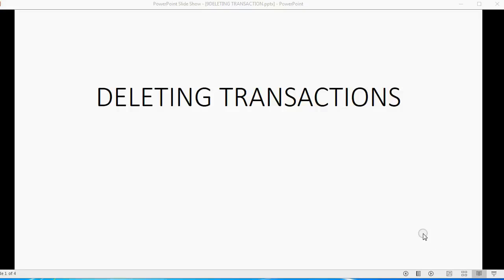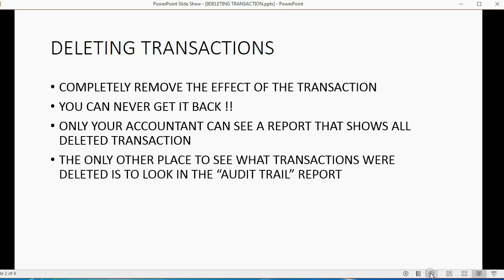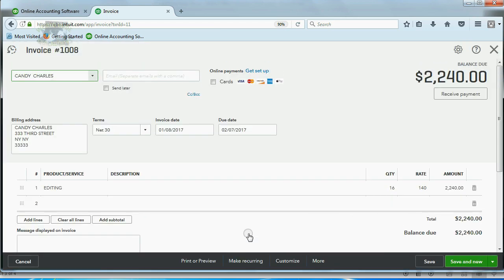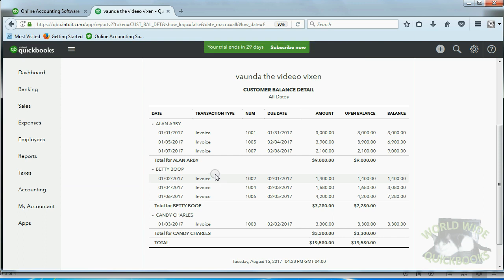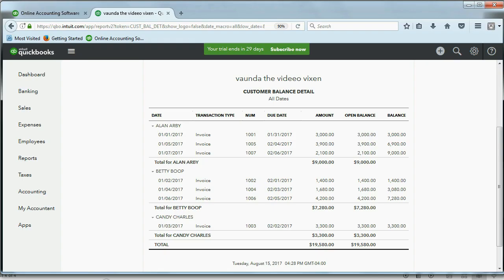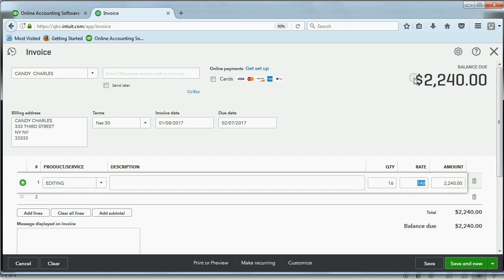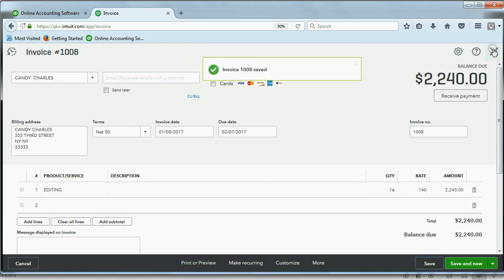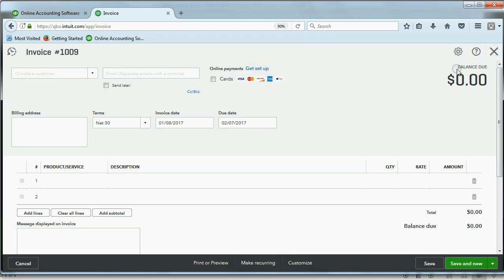Deleting Transactions and Customizing Numbers in Quickbooks Online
In this QuickBooks training tutorial, you will learn how to delete transactions in QuickBooks Online.  You will learn that only your invited accountant can see a report that shows all deleted transactions in your QBO account. You will also learn how to customize a transaction number on a document in QuickBooks Online. You should click the cog and change the setting so you are able to input the document number of the transaction yourself.